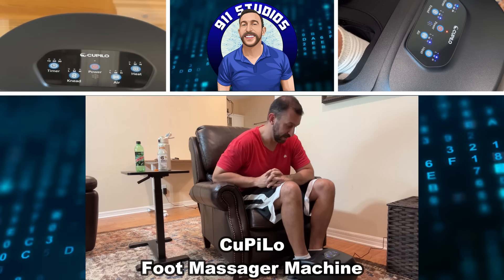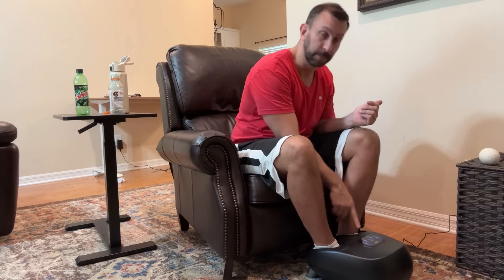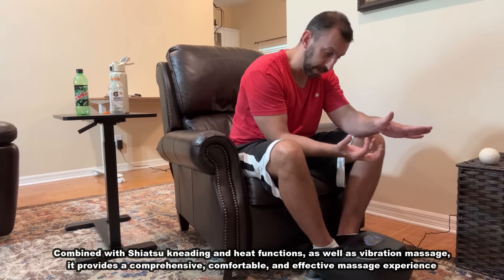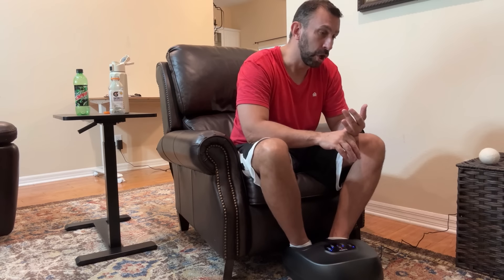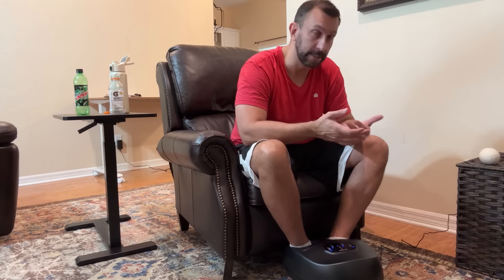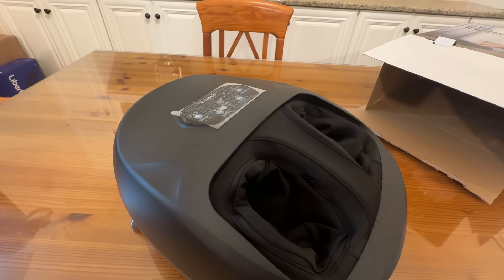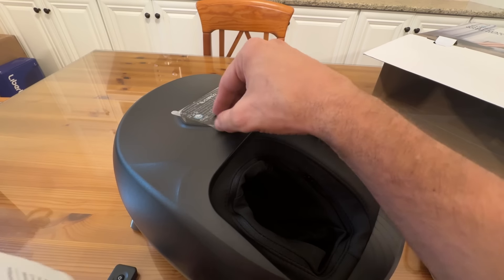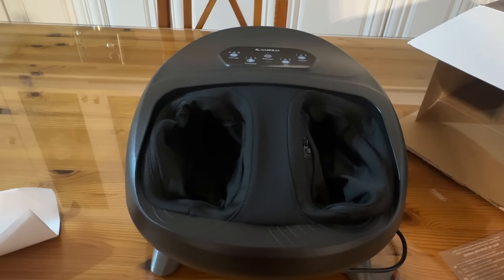The BEST Foot Massager in Amazon! CuPiLo Foot Massager Machine